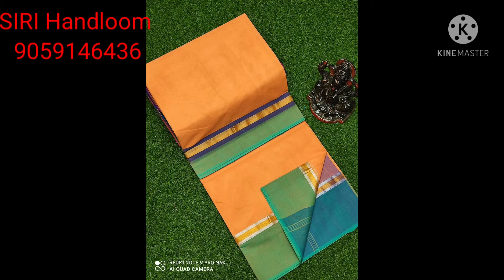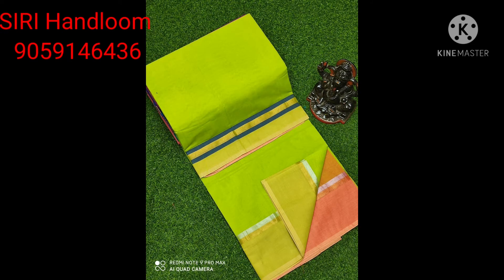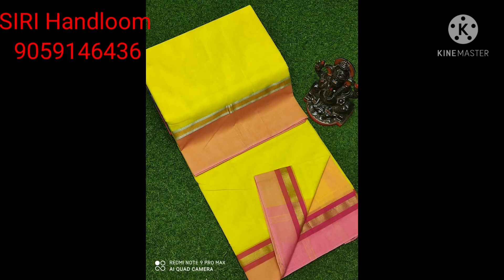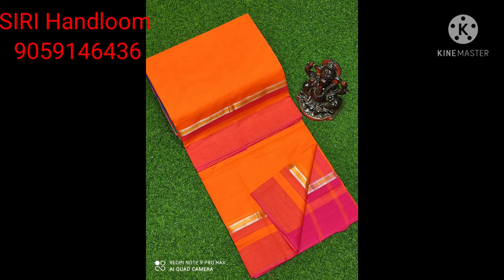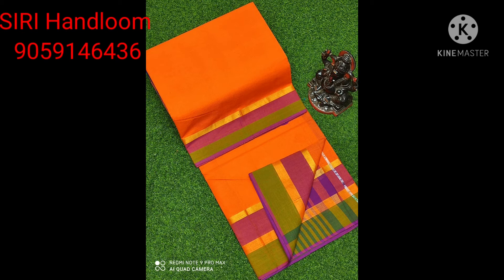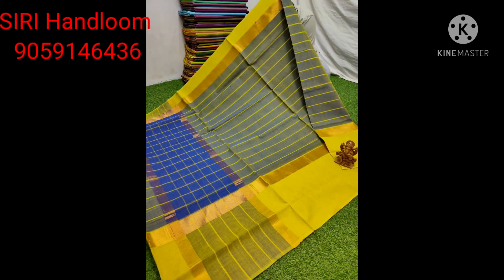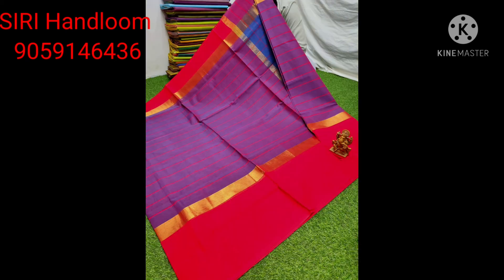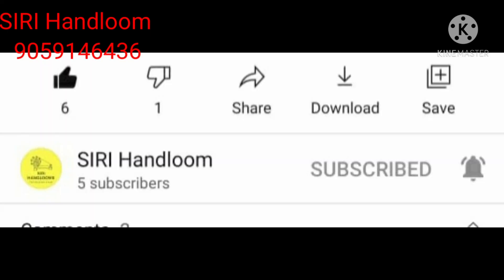సమ్మర్ కాటన్ సారీ మేళా అండి ఈసారీస్తో సమ్మర్ని కూడా ఎంజాయ్ చేయొచ్చు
*PURE MANGALAGIRI  HANDLOOM COTTON SAREES*
*CONTRAST PALLU AND  BLOUSE*
🌹🌺🌸100 COUNT👌👌👌
*PRICE :850+$-*

*summer special*
*Uppada cotton contrast border sarees*
*With running blouse*
*Light weight sarees*
*Good quality*
*Price only 750+s*

corier servic avaible any where